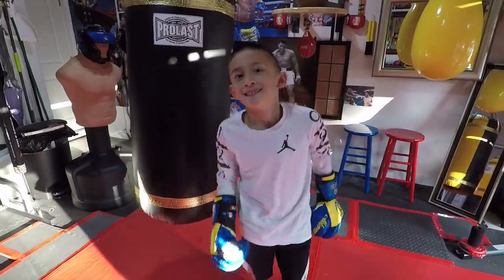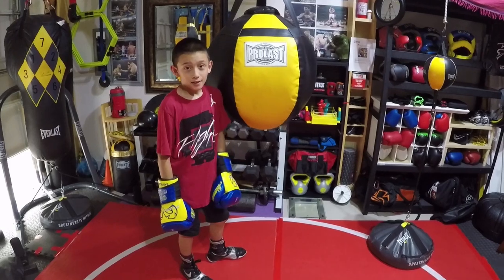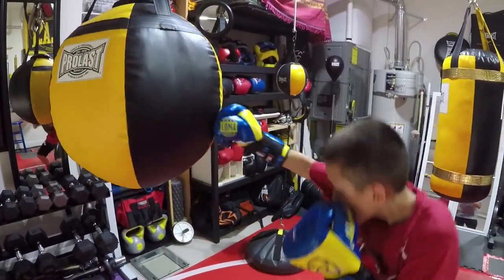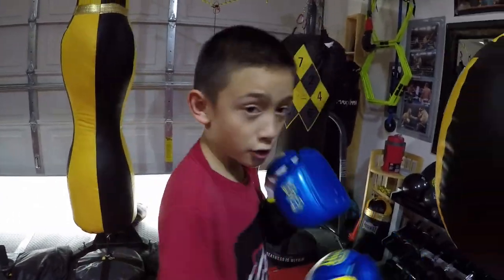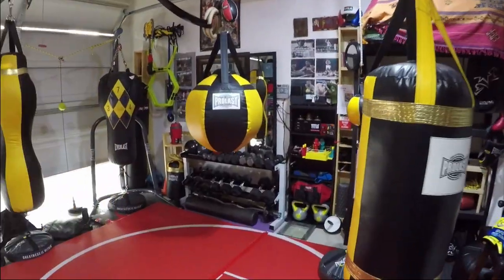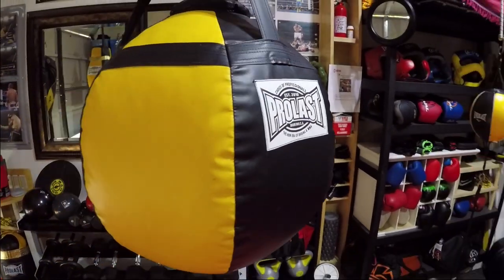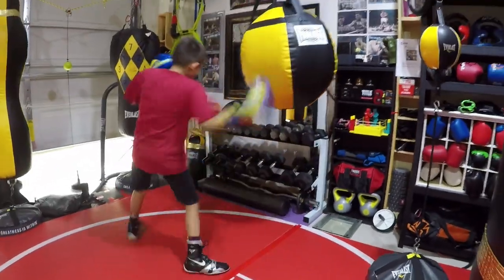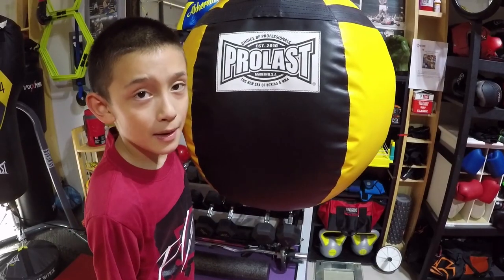PROLAST Wrecking Ball - Heavy Punching Bag Review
Kaden's Corner: Kaden Trumbull reviews Prolast's Wrecking Ball Heavy Punching Bag.